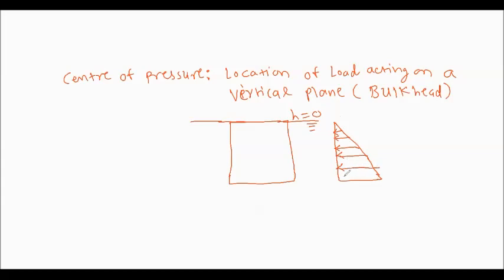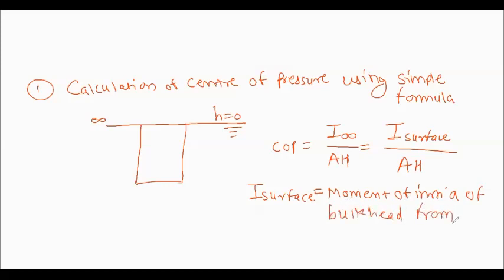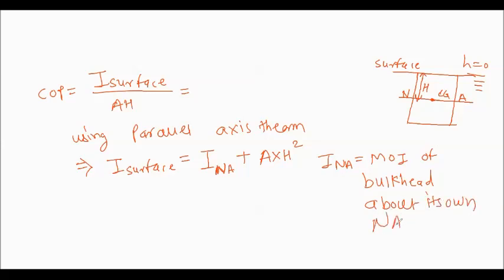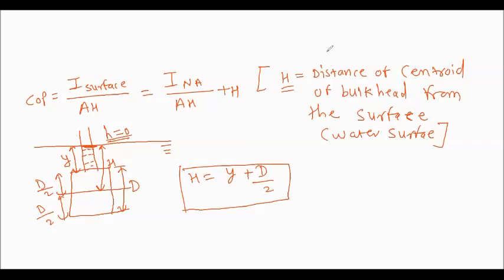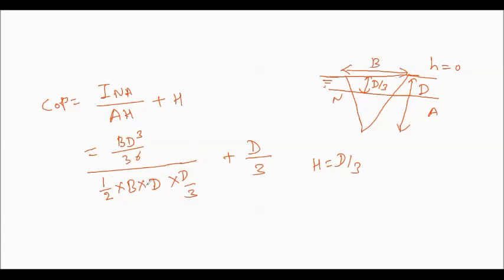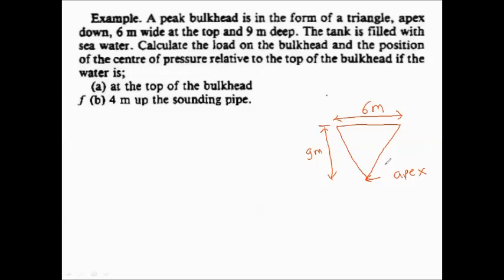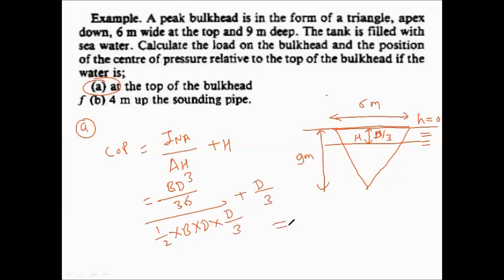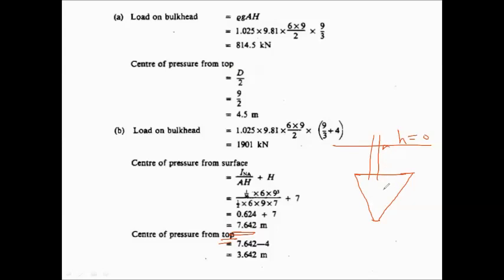Lecture 4 Hydrostatic pressure and Its application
Calculation of location of centre of pressure on bulkhead and related numerical.